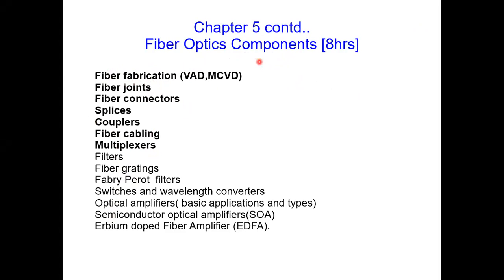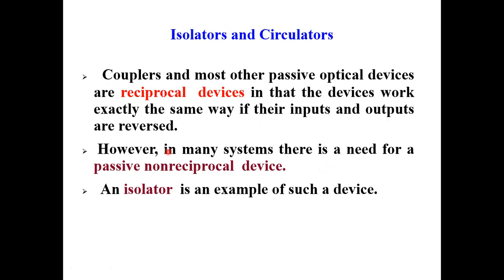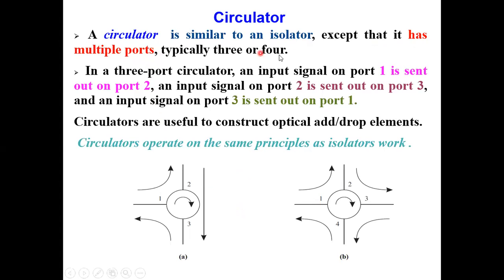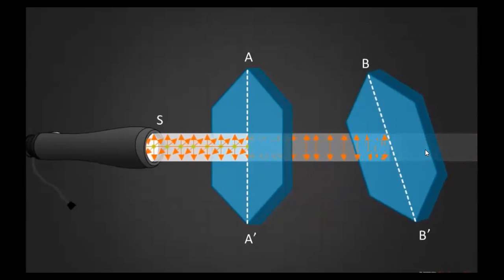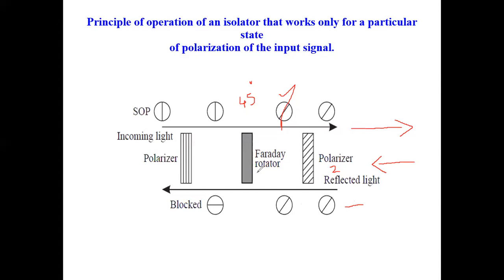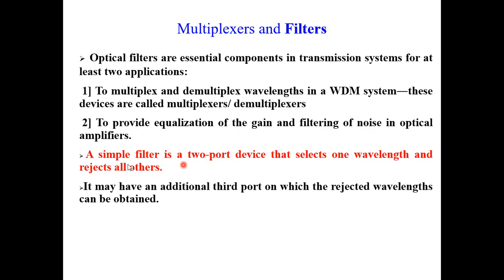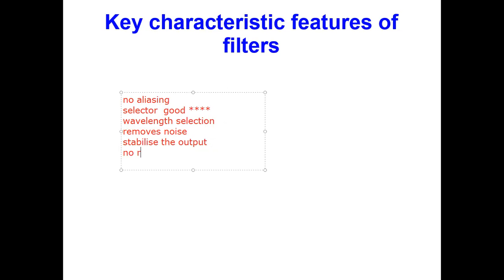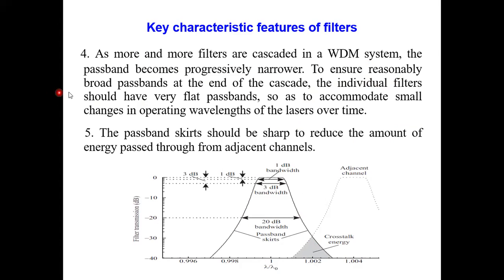OC LECT 26 AY 21 22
To learn about various fiber components like isolator, circulator, multiplexer and filter